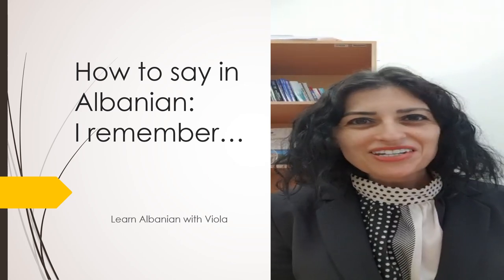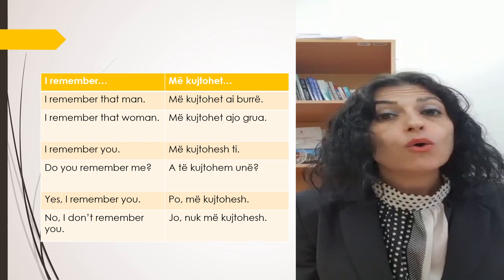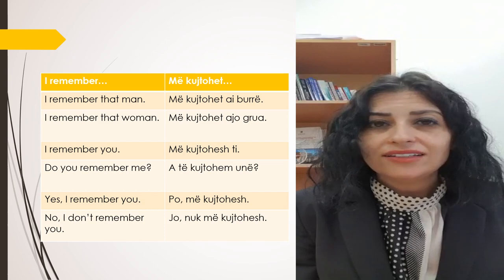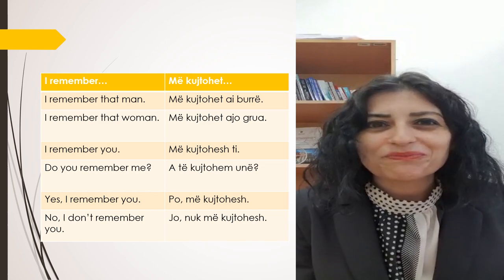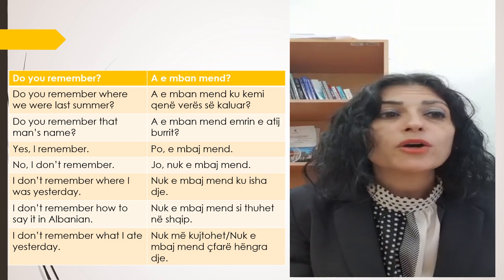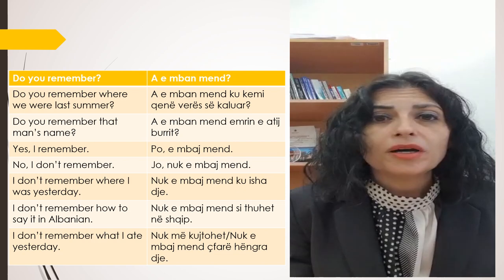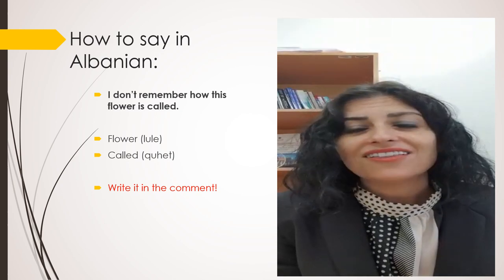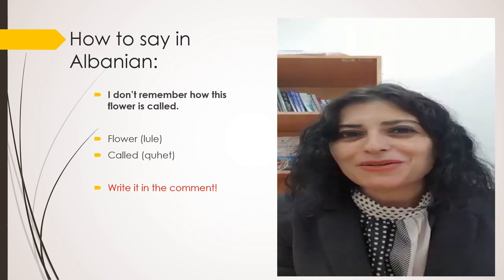Learn Albanian with Viola. How to say in Albanian: I remember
In this video you are going to learn how to say in Albanian: I remember, with examples.